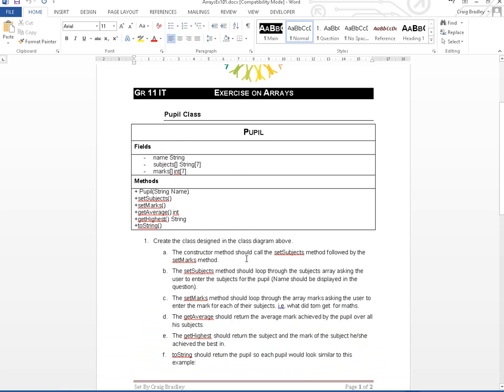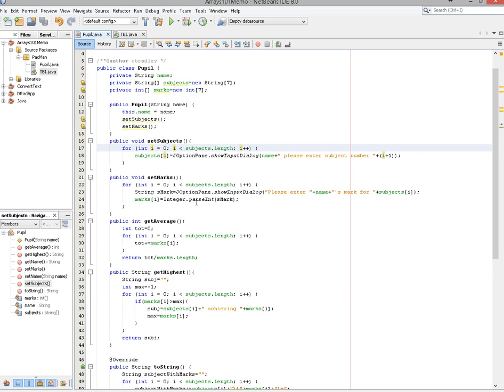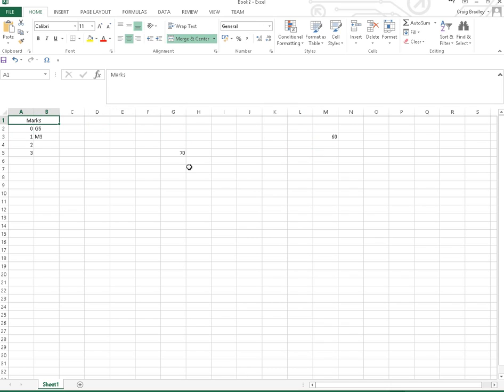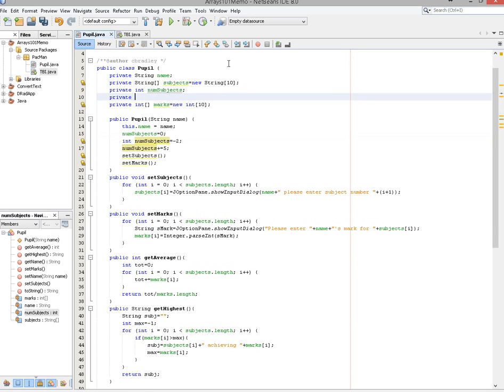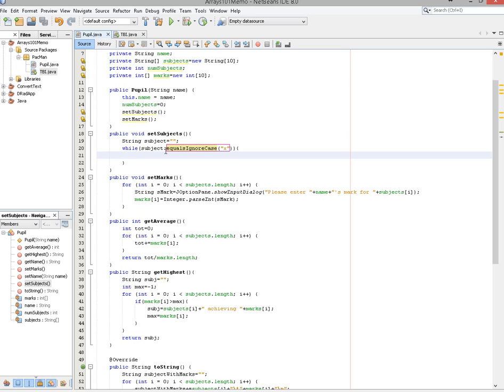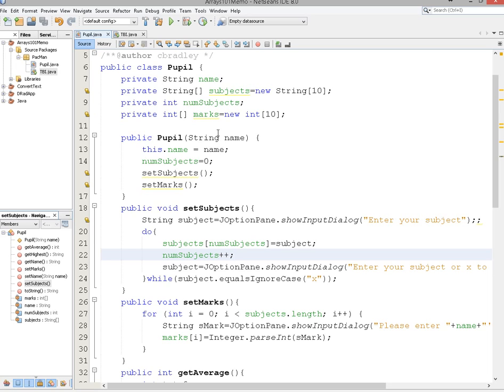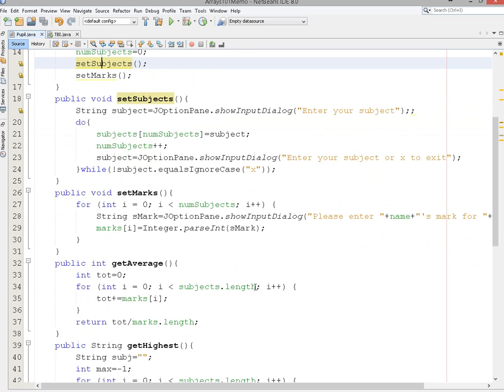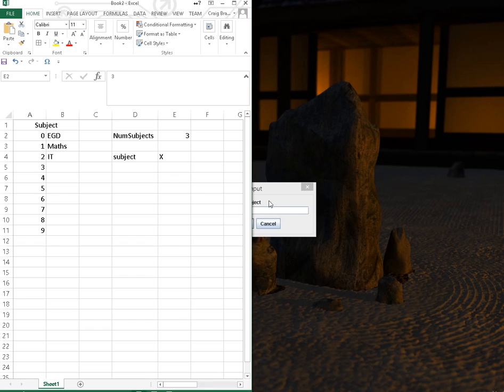Tacking Array Ex101 To OOP Levels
Taking an basic exercise on arrays and improving it to be more in lined with basic OOP principals. Shows how to work with a basic variable length array.